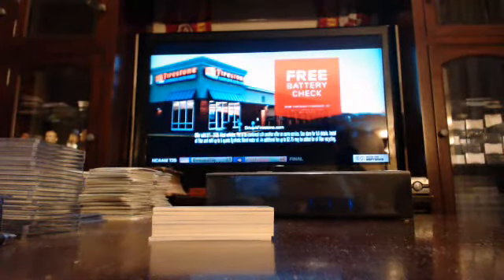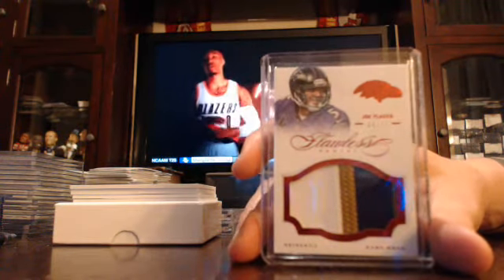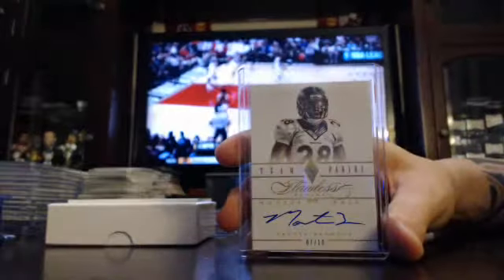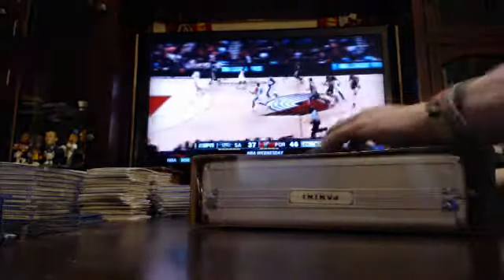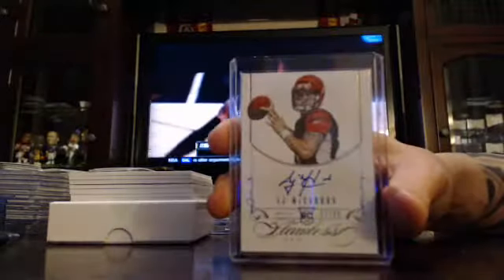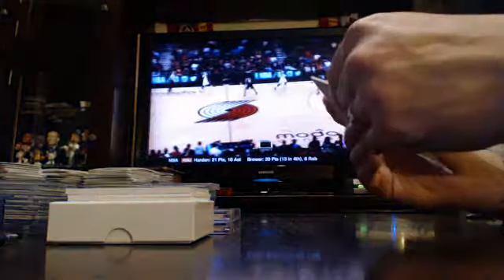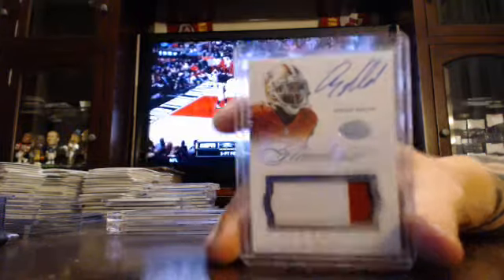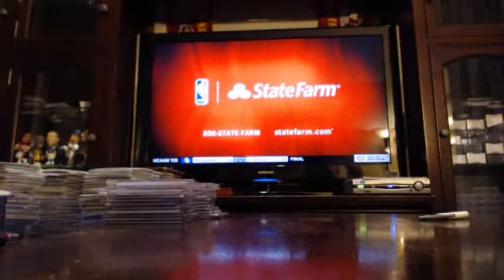majorlps 2014 flawless football case break 2/25/15 - ebay 1/1 DIAMOND MOJO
flawless football case break from 2/25/15